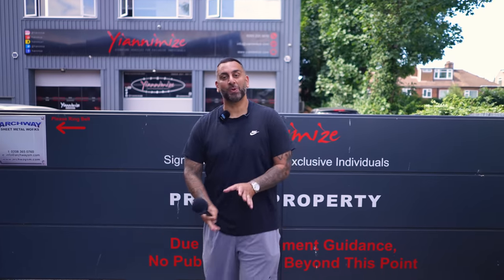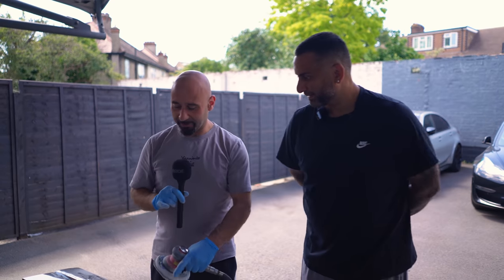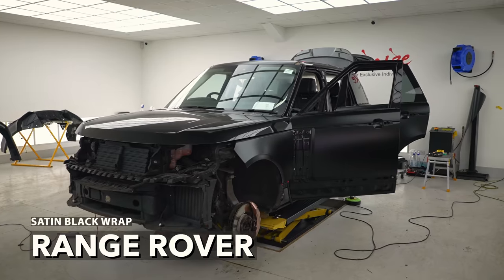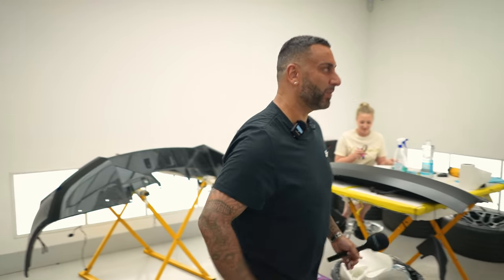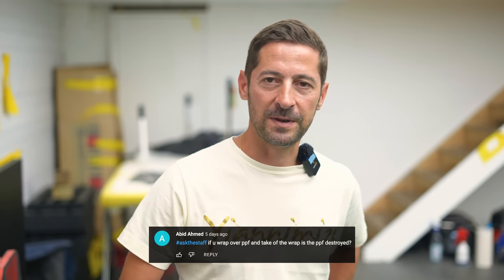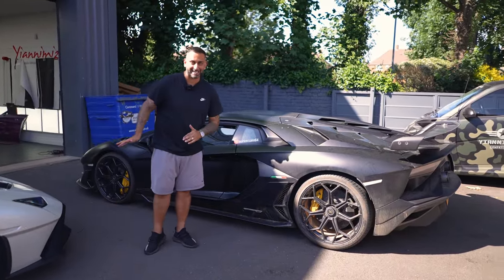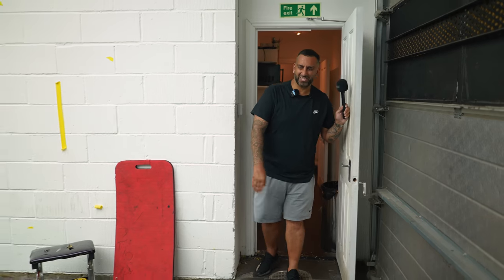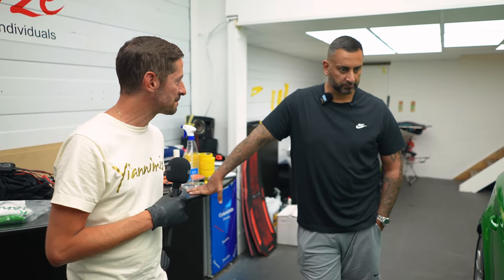How A Lambo Should Look! | TWAY Ep 91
This Week At Yiannimize we find out what the staff think is THE ultimate chocolate, there a Lamborghini SVJ that looks as though it's been abandoned as well as a box fresh Lamborghini STO.